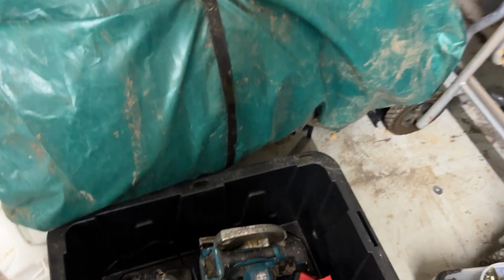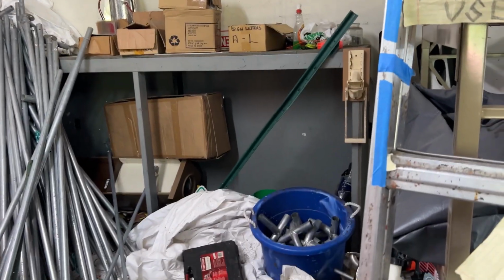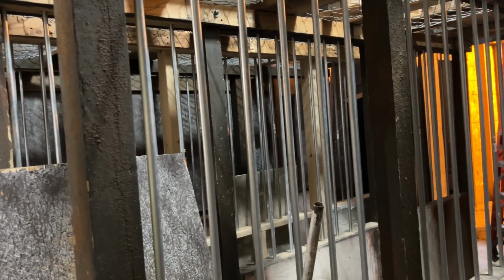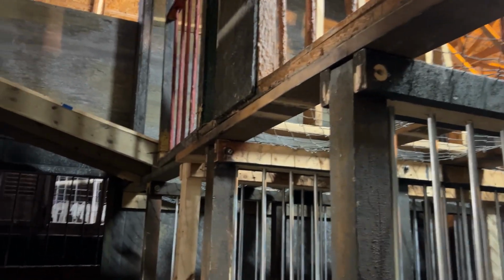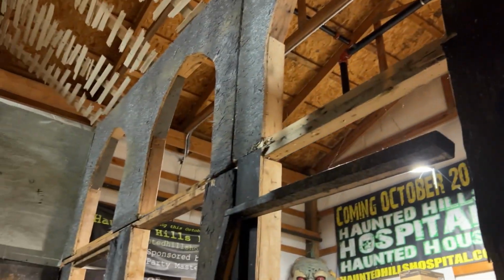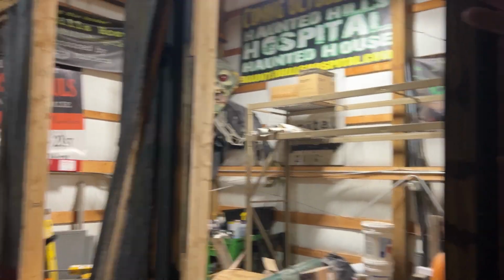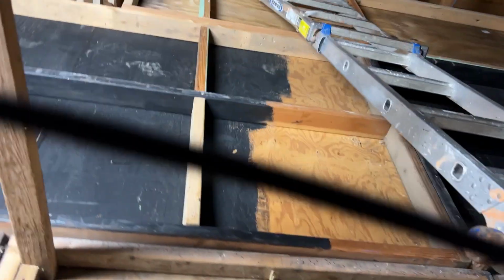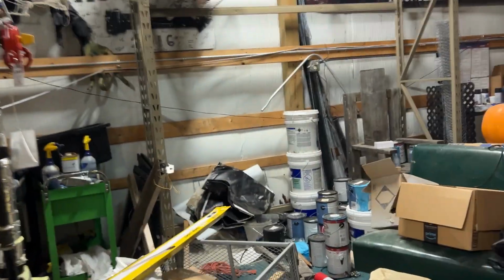The Most Detailed Haunted House Room EVER! New windows in the Rules Room! Garage Storage Moved Along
Today we started by organizing the garage, a project we have been working on for a few weeks. It’s coming along and we were able to test a whole set of tools that we were going to throw away, but with a little investment we have a full new set of power tools. Then we went to the back into the haunt and installed some new windows into the rules room. This room is shaping up to be the most detailed room we have ever built!

Our haunted attraction daily vlog is the only place where you can see the daily journey of building, running, maintaining, managing, and growing a haunted house business and production studio. We show you all the scary monsters and creepy critters that fill our show, as well as how we make the monsters. From sculpting in clay, molding in plaster, fiberglass, silicone, or resin, to finishing in latex, expanding foams, silicone, resin, and painting, hairing, blooding etc. we do it all!